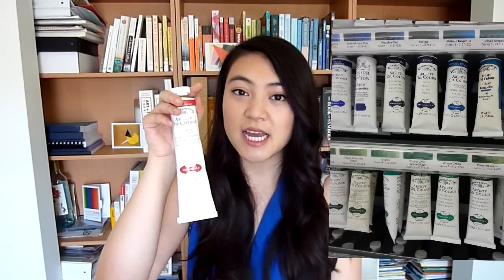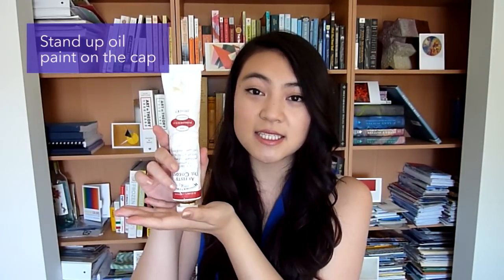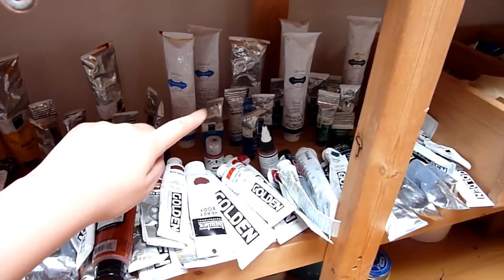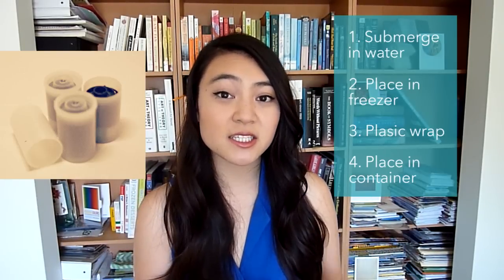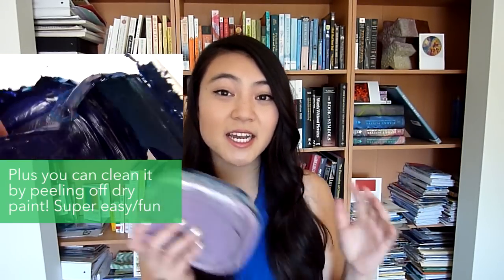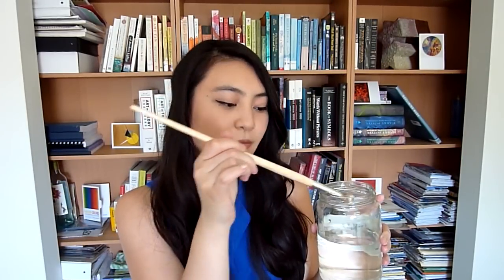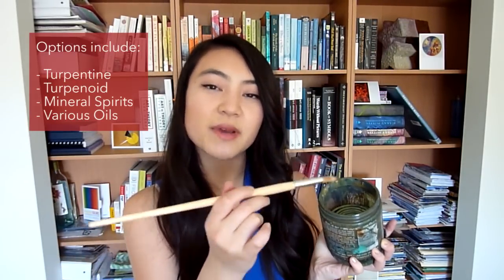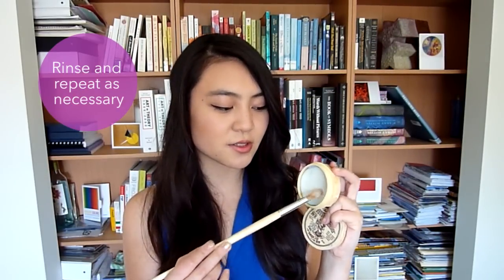How to Store and Care for Paint and Brushes | LittleArtTalks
The best way to store your oil and acrylic Paints. How to open stuck oil paints. How to clean and care for your paint brushes.

Let’s Connect!